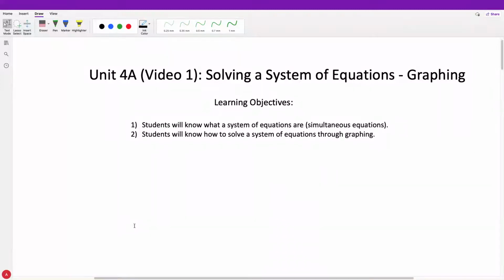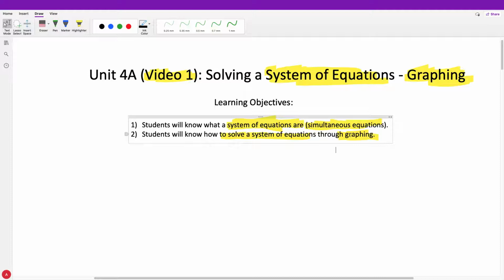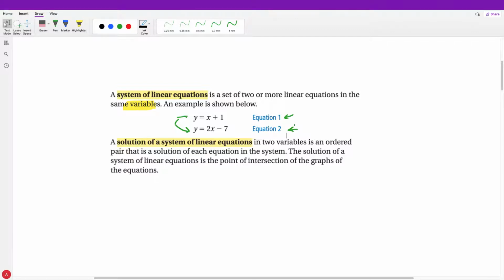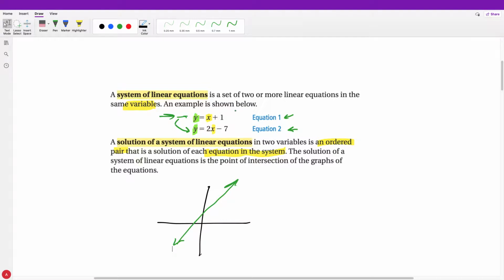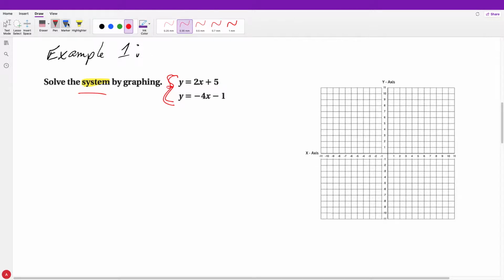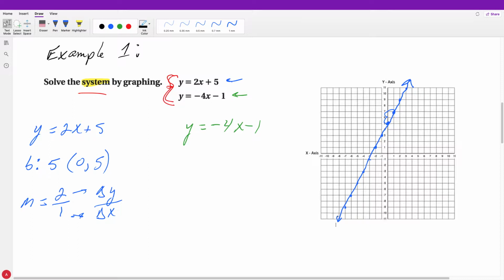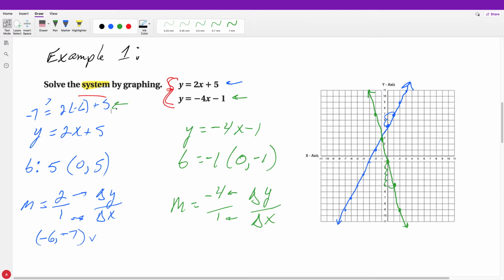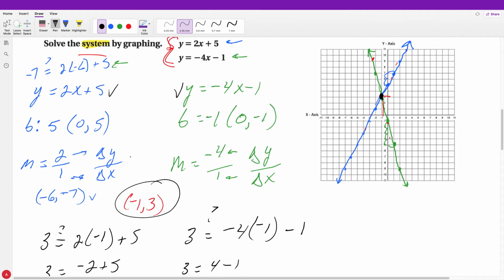Unit 4A(Video 1): Solving System of Equations - Graphing